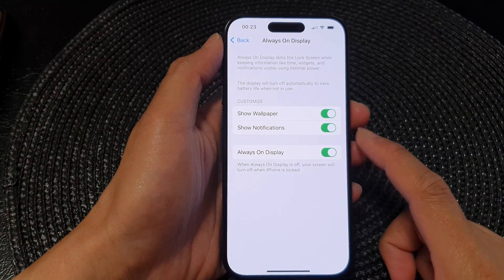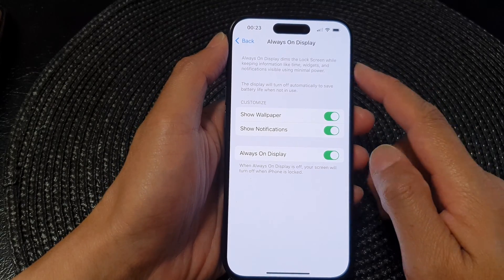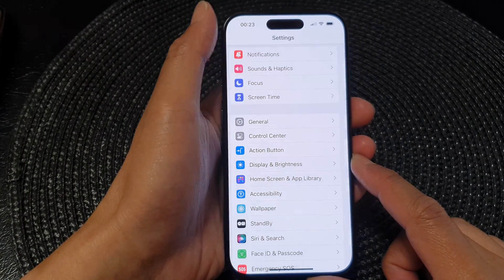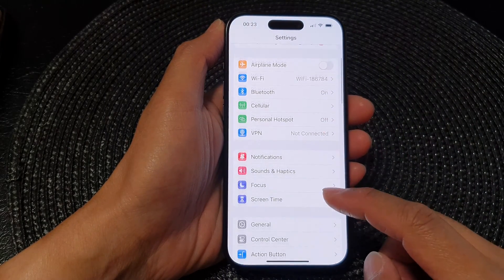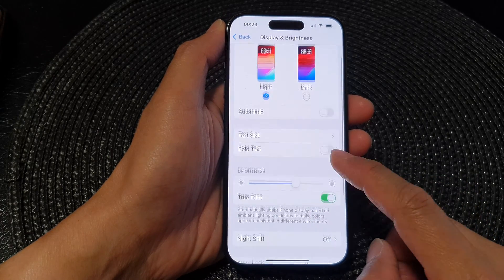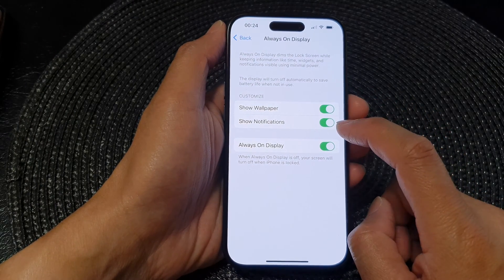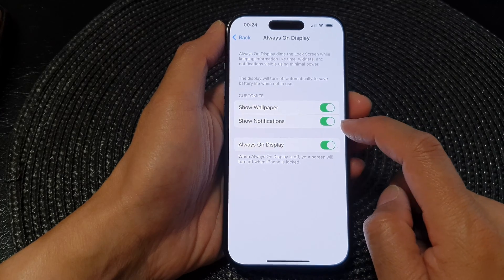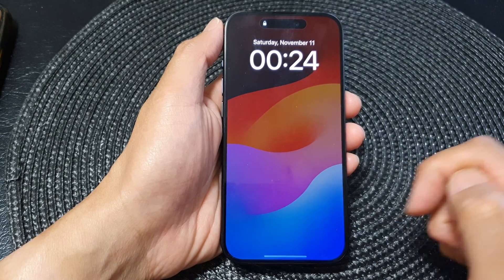iPhone 15/15 Pro Max: How to Enable/Disable Show Notifications on Always On Display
Learn how you can enable or disable show notifications on always on display on the iPhone 15 / 15 pro / 15 plus.